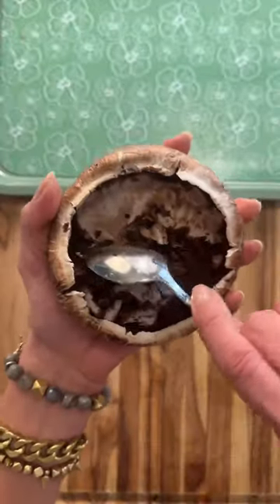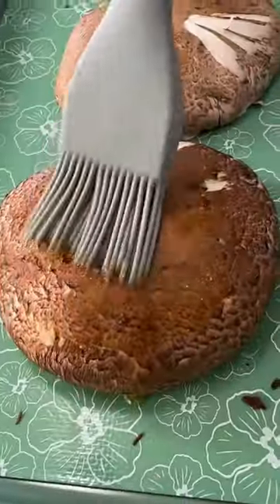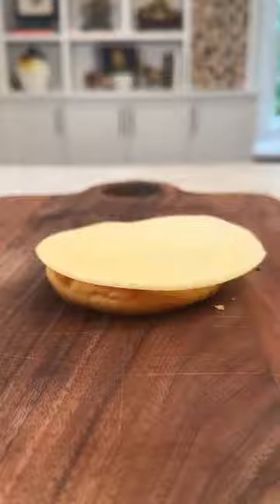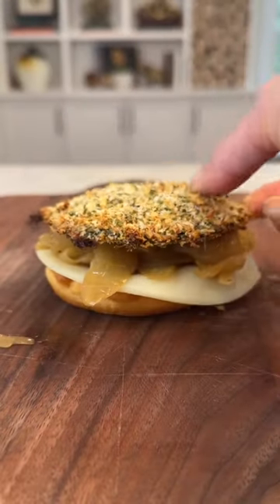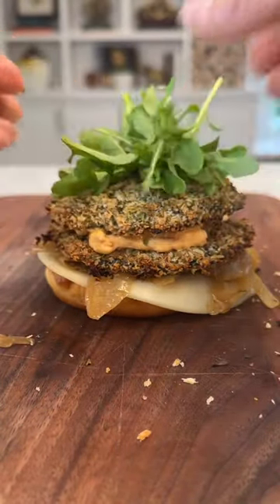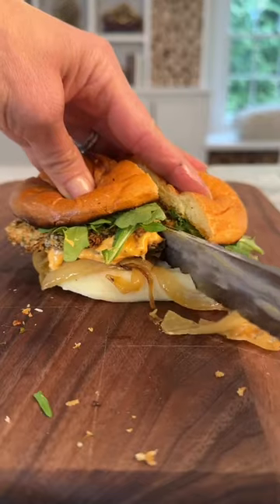Crispy Portobello Mushroom Burger | Ereka Vetrini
Makes 2 Shroom Burgers
-4 portobello mushrooms, gills removed & gently wiped clean with a damp paper towel
-3/4 tsp salt,
-1/2 tsp pepper
-3 tsp olive oil
-1 cup flour
-3 eggs whisked
-1 cup panko breadcrumbs
-3 tbsp parsley flakes
-1 tsp paprika
-1/4 tsp pepper
-1/3 cup grated parm
-2 brioche buns toasted
-2 slices provolone
-1/2 cup arugula

Caramelized Mushrooms
-1 tbsp butter
-1 onion sliced thin
-1/2 tsp salt

Spicy Mayo
-1/4 cup mayo
-2 tbsp jarred Calabrian chili pepper

-Place portobello mushrooms onto a parchment lined baking sheet. Brush with olive oil and roast for 10 minutes.
-Add flour to a shallow container.
-Add whisked eggs and 1/4 tsp salt to a shallow container.
-Add breadcrumbs, 1/2 tsp salt, parsley flakes, paprika, pepper and grated parm to a shallow container. Mix well.
-Using a paper towel, gently dab the roasted portobello to remove any excess moisture.
-As shown, dredge mushrooms in flour. Shake off any excess flour then dredge in egg, followed by breadcrumbs. Press both sides of mushroom into the breadcrumbs.
-Place the mushroom onto the airfryer tray. Repeat for all mushrooms
-Airfry for 7 minutes at 400F.
-TO BAKE INSTEAD OF AIRFRY: PREHEAT OVEN TO 400F CONVECTION BAKE. PLACE A GREASED WIRE RACK OVER A PARCHMENT LINED BAKING SHEET. PLACE THE SHROOMS ONTO WIRE RACK. CONVECTION BAKE FOR 5 MIN ON EACH SIDE OR UNTIL GOLDEN BROWN.
-Top toasted bun with provolone, warm caramelized onions (recipe below), shroom burger, spicy mayo (recipe below) and arugula.
Caramelized Onions
-Add butter to a medium-sized skillet. Melt butter over medium heat. Once the butter has melted, add sliced onions and salt. Cook low and slow until the onions are silky and caramelized.

Spicy Mayo
-Add mayo and jarred Calabrian chili pepper to a small bowl and mix well.